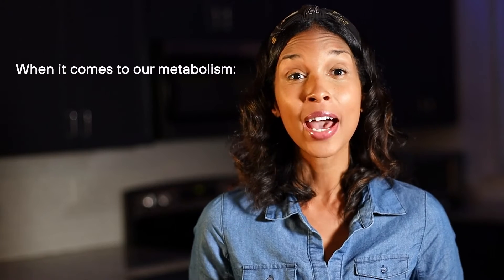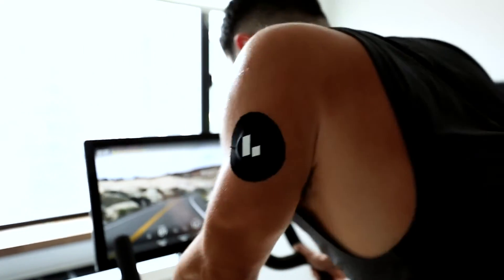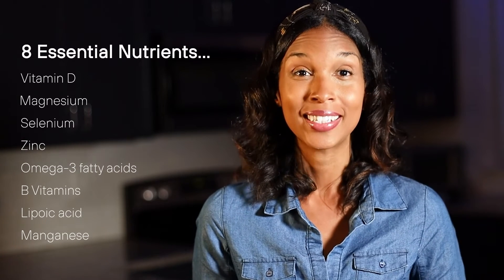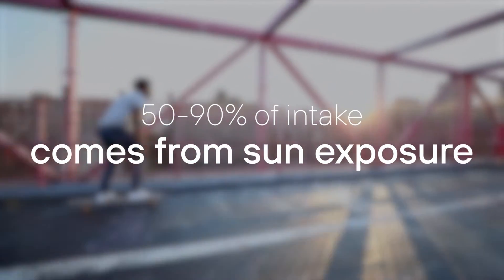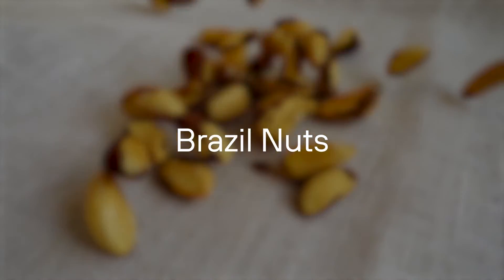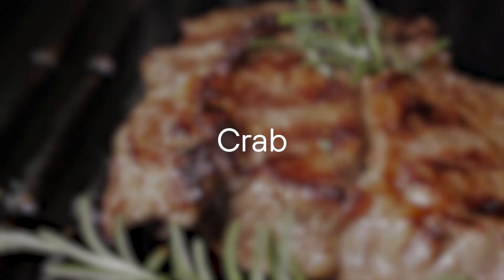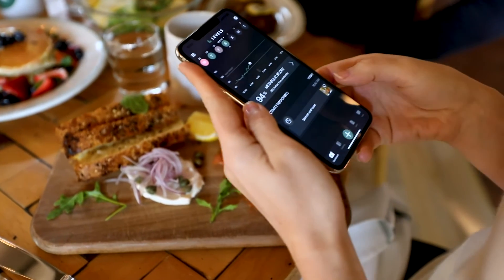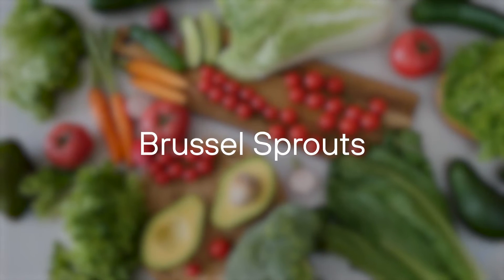8 Micronutrients That Are ESSENTIAL for Metabolic Health (Fantasia McGuffie)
Fantasia McGuffie dives into the 8 Micronutrients essential for metabolic health

Micronutrients are like tools that help our cellular machinery function better.